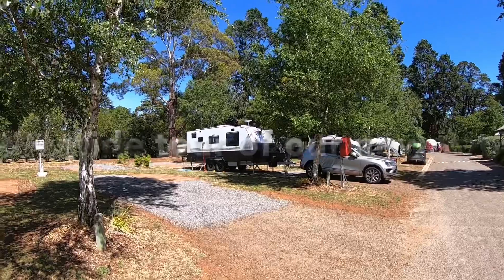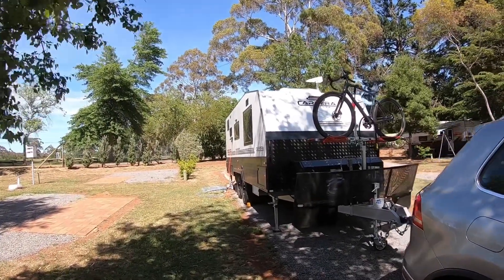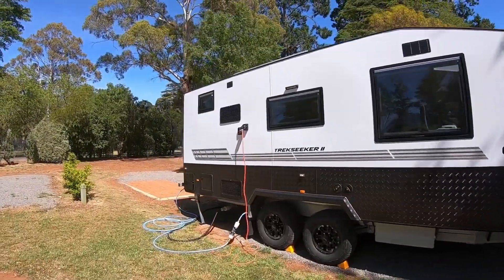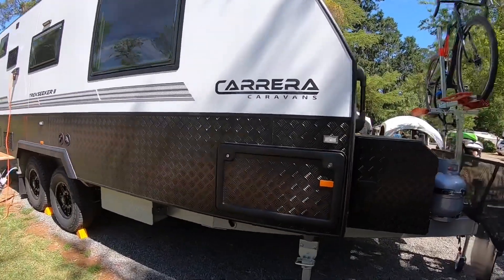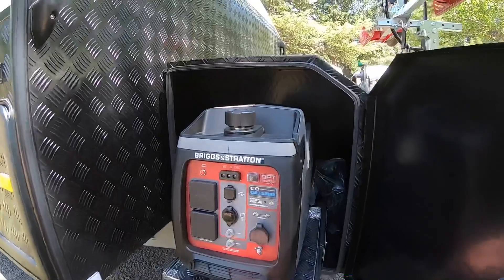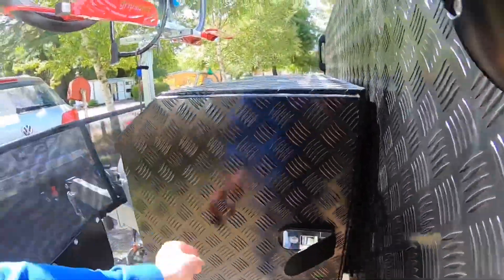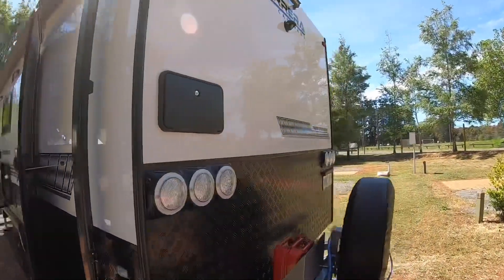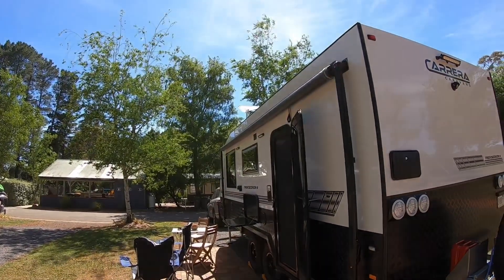Our new (cara)van - outside tour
Our first ( & only?) caravan - brand new and just in time for Christmas😎